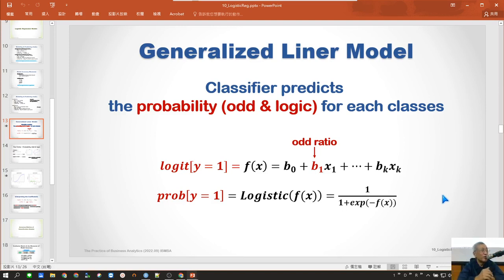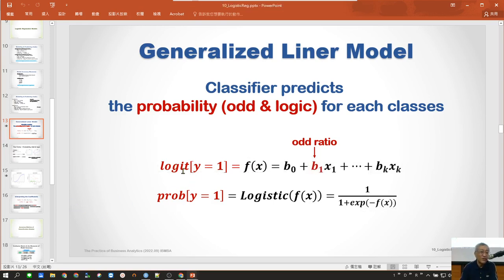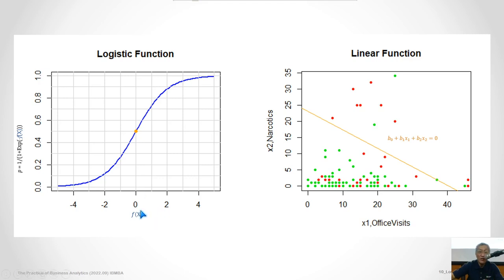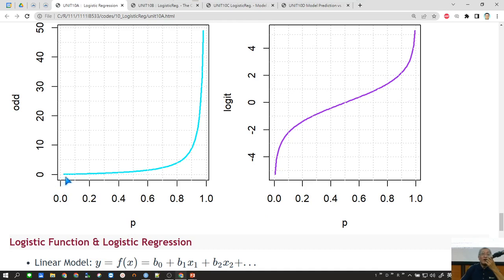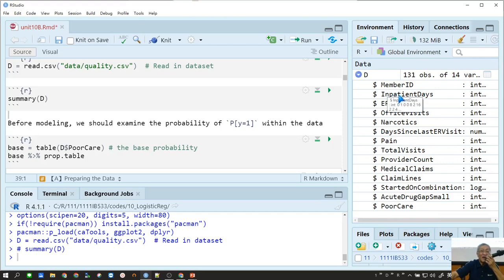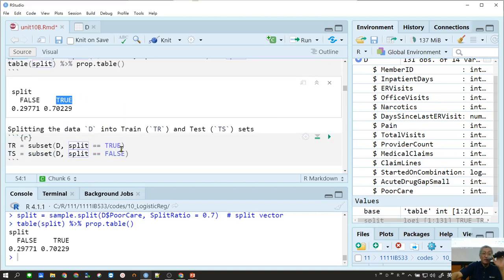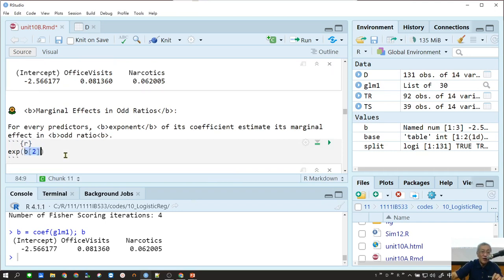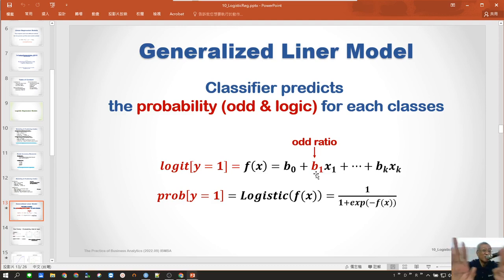Unit10.2 Logistic.Reg - Coefficient Interpretation (IB533 2022.09)